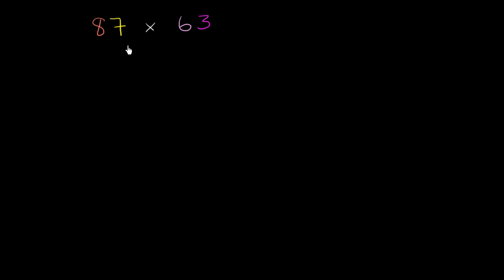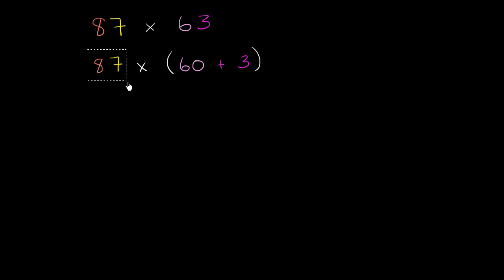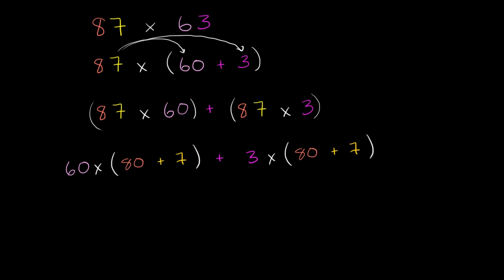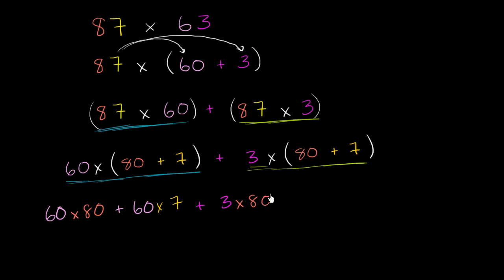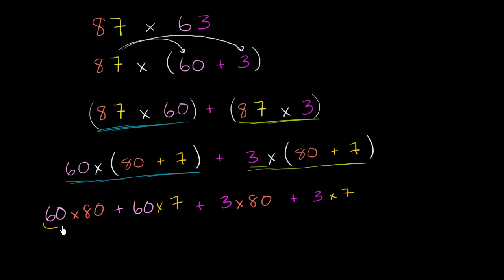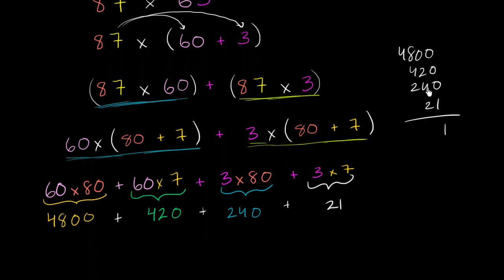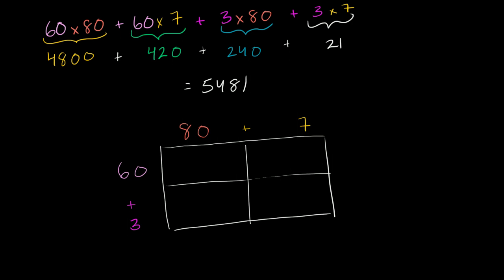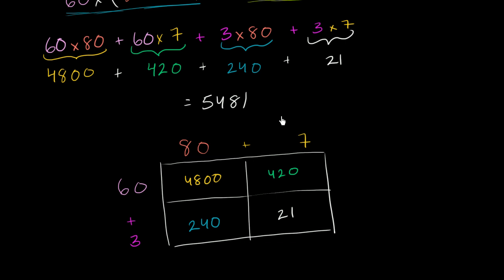Multiplying: 2 digits numbers (using distributive property) | 4th grade | Khan Academy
This is a fun way to solve this multiplication problem. Putting the distributive property to work! Cool.